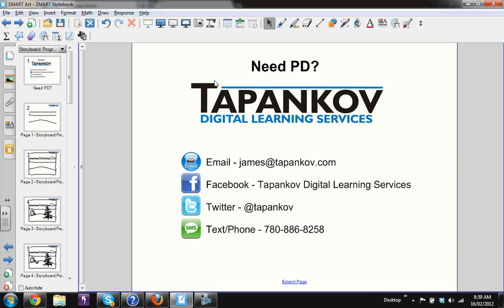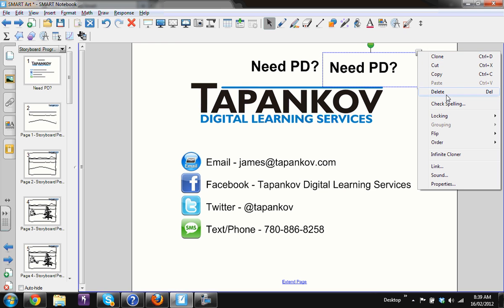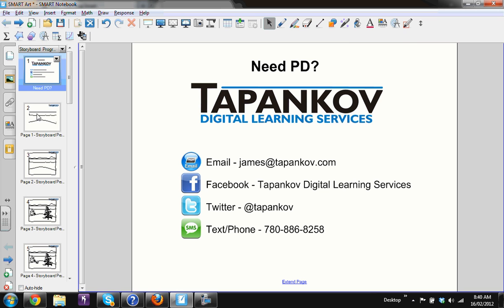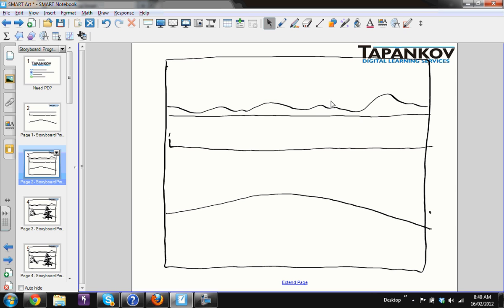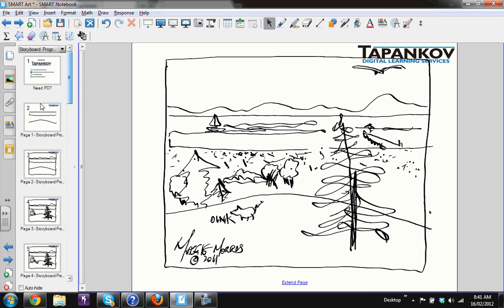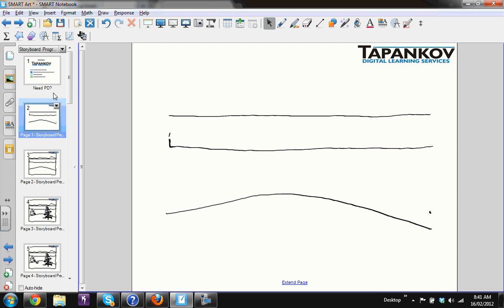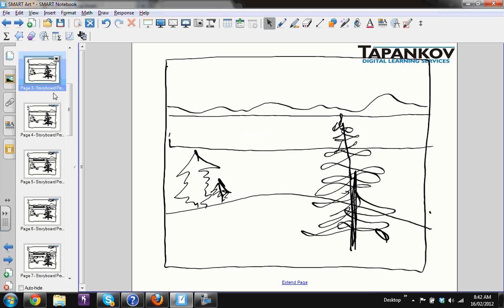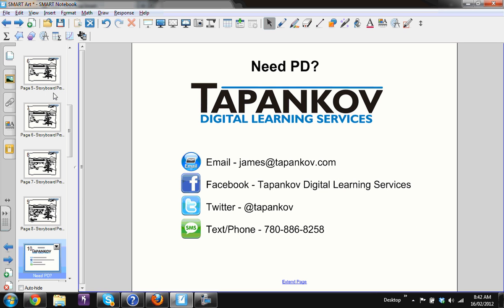Using Notebook for Evaluating The Progression of an Idea.wmv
This SMART Recorder video by Tapankov Digital Learning Services shows how to use the Clone Page function in SMART Notebook to capture the development of an idea, step by step.  It is a very powerful feature of the software that is rarely used, and this video gives a great example of where it would be very effective in ANY situation where you need to capture the step-by-step process of ANY idea or solution.